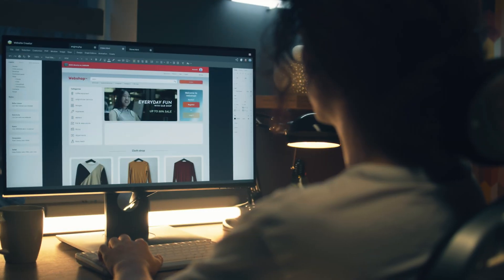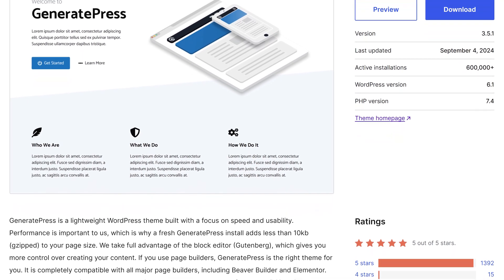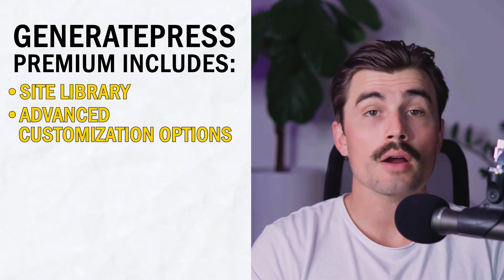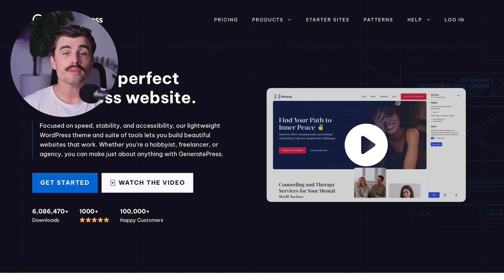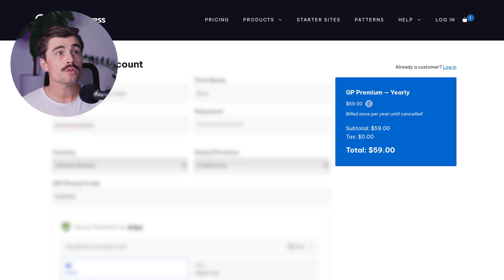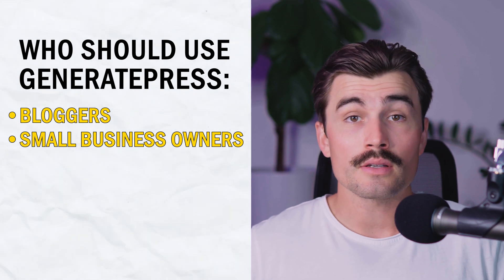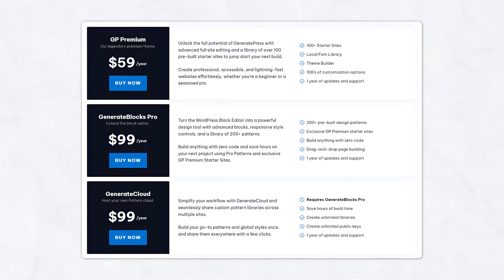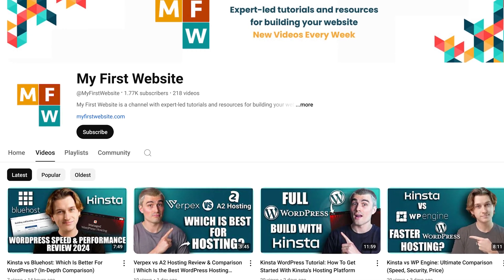GeneratePress Review 2025: The Best Lightweight WordPress Theme for Speed & Customization?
In this video, I go over a comprehensive review of GeneratePress, a popular WordPress theme known for its speed, flexibility, and performance. Whether you're considering the free or premium version, I’ll explore what makes GeneratePress one of the top choices for building websites. With its lightweight design and clean code, GeneratePress is crafted to improve your website’s load times and provide a smooth user experience on any device. If you're in search of a high-quality, customizable WordPress theme, this review will help you decide if GeneratePress is right for you.

Our favorite website builders & tools:
🖥️ Hostinger (Host and build 100 different websites for under $3 per month):

Be sure to watch this video all the way as I cover key aspects of GeneratePress, including its unique features, customization options, and how it performs compared to other WordPress themes like Astra and OceanWP. We’ll dive into the Site Library, WooCommerce support, and advanced layout controls offered in the Premium version. I’ll also show you how GeneratePress works seamlessly with popular page builders like Elementor, so you can create a site tailored to your needs, whether it's a blog, business site, or online store.

If you're looking to build a fast, flexible, and responsive website, GeneratePress is definitely worth a look. Watch to see if this theme is right for your site goals and discover if the Premium version justifies its cost.

– Eric

Timeline:
0:00 - Introduction
0:20 - What Is GeneratePress?
0:54 - Why Choose GeneratePress?
1:21 - GeneratePress Free Version
2:16 - GeneratePress Premium: Is It Worth It?
3:24 - Performance and Speed
3:51 - Ease of Use
4:26 - Getting Started with GeneratePress
7:01 - Who Should Use GeneratePress?
7:39 - Alternatives to GeneratePress
8:28 - Pricing: Is GeneratePress Premium Worth the Investment?
9:29 - Conclusion